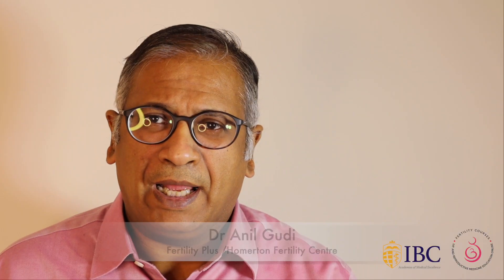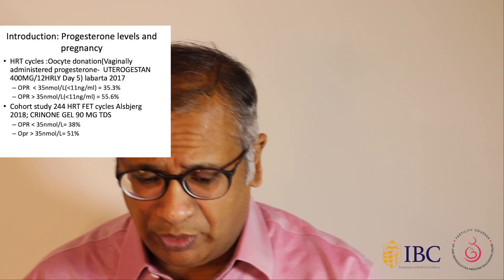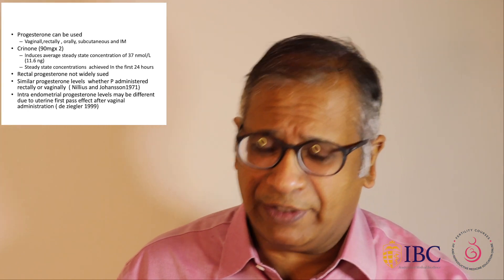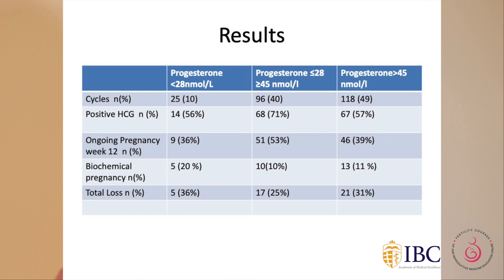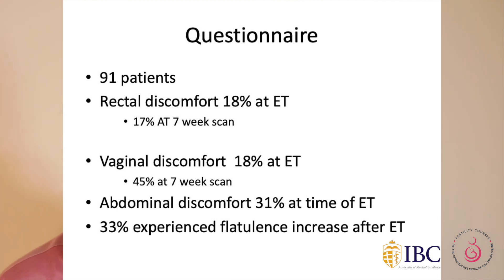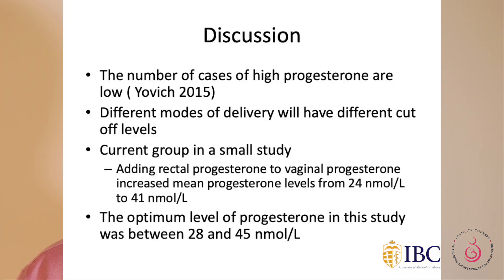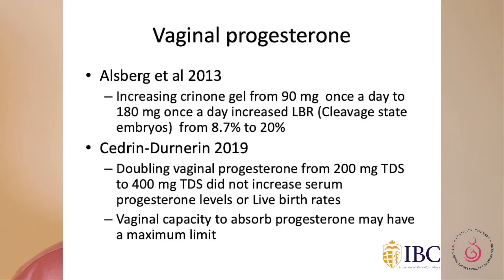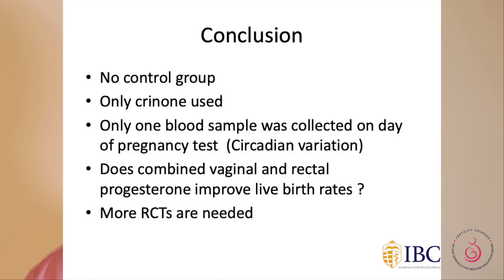Vaginal and Rectal progesterone: how effective if it?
Is vaginal progesterone as effective as rectal progesterone ? Can combining it increase progesterone levels? Is there is lower cut off for progesterone and a higher ceiling? How do levels of progesterone in Nature work?